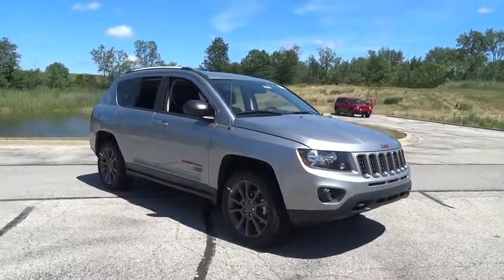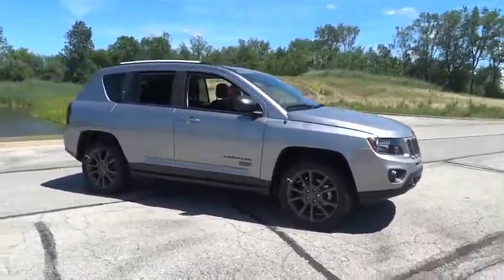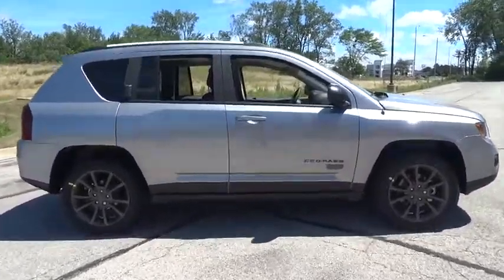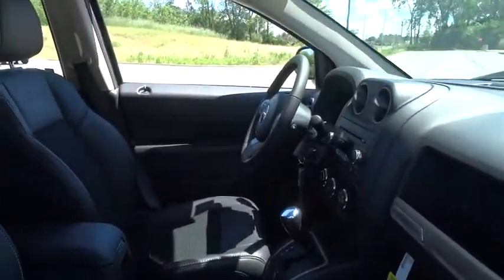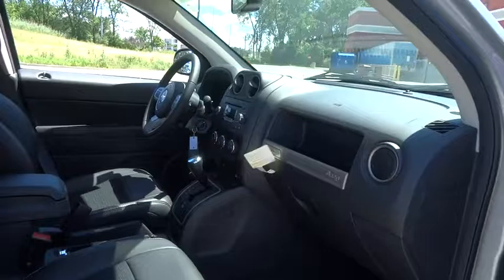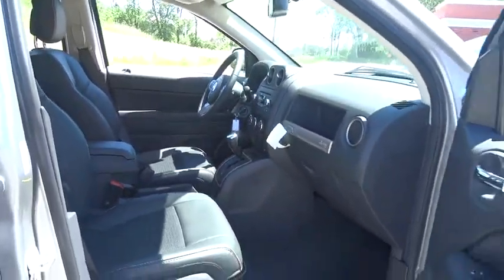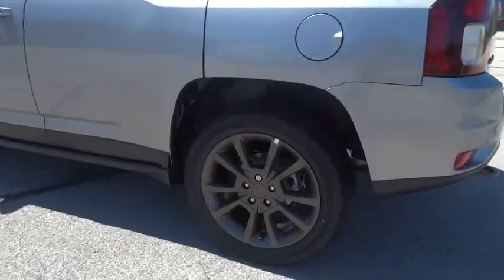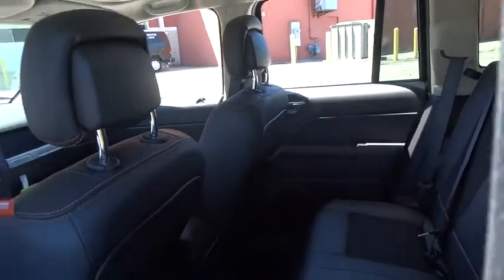2016 Jeep Compass Lansing, Matteson, Chicagoland, Northwest Indiana, Tinley Park, IL J161056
2016 Jeep Compass